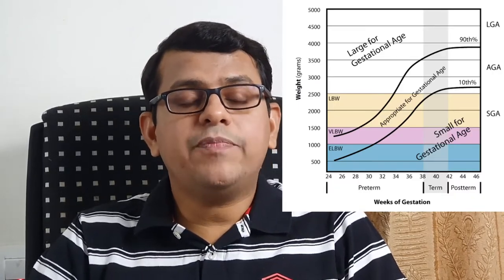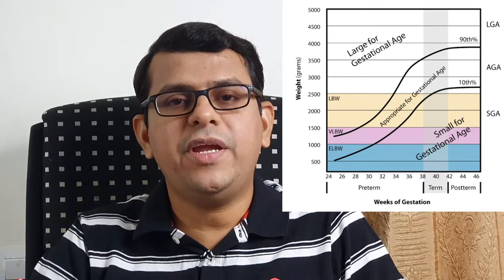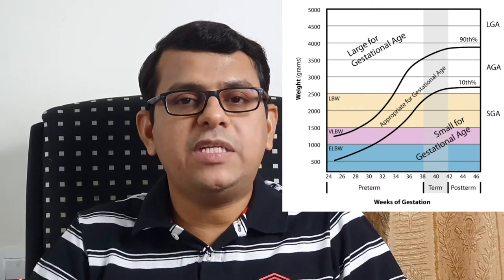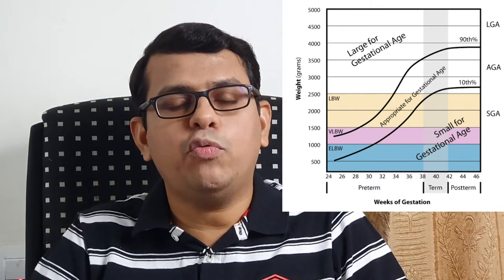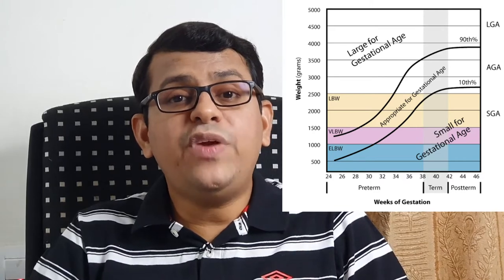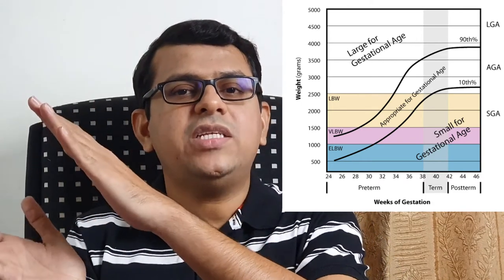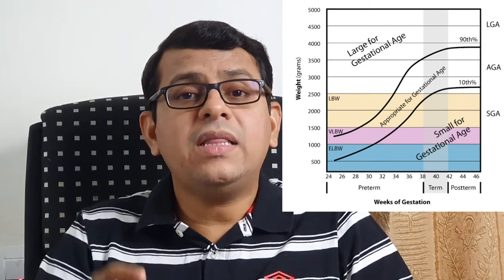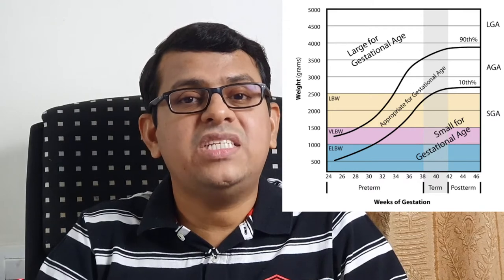Low Birth Weight Babies | Small for Gestational age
This video discusses about low birth weight babies and specifically who are small for gestational age.